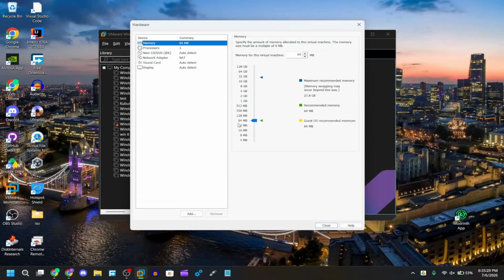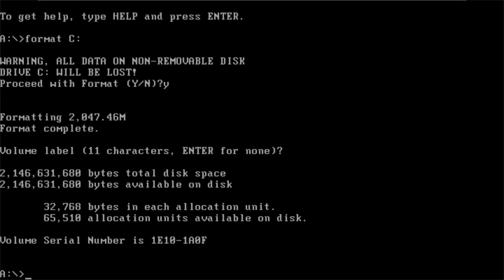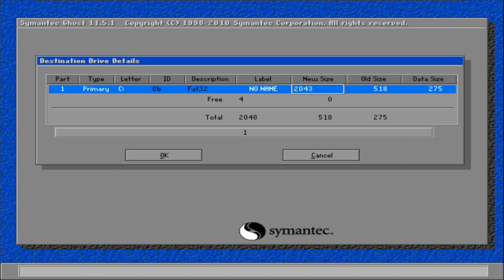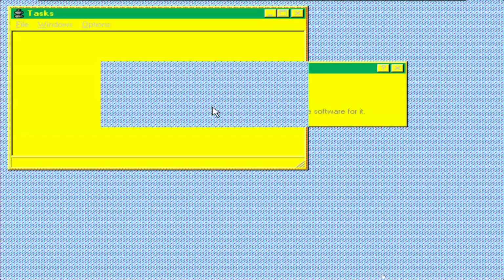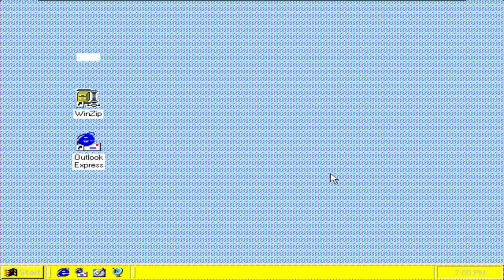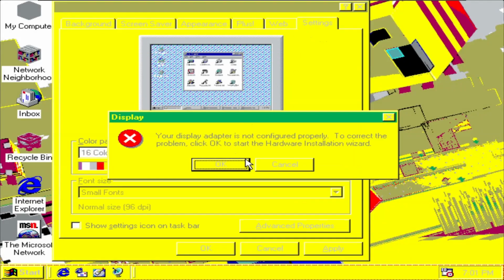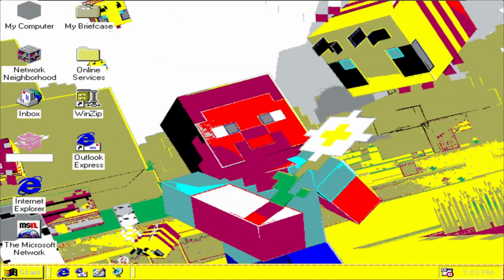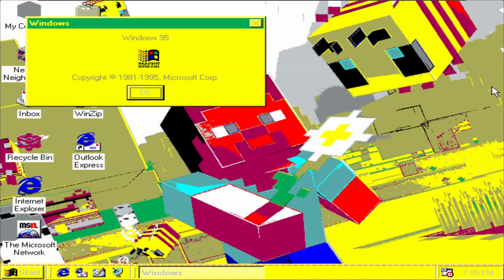Exploring Mojang Windows 95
Day 33 of the 2nd Summer Upload Boom - July 6, 2026